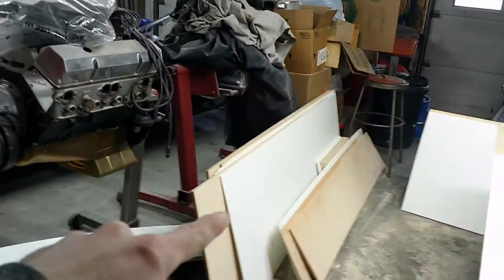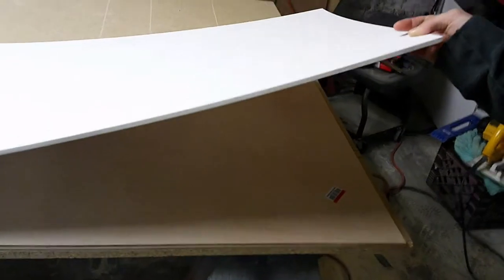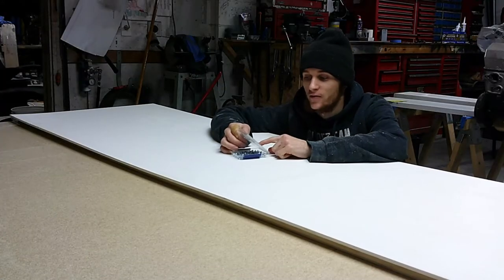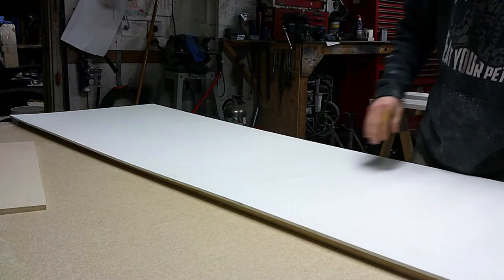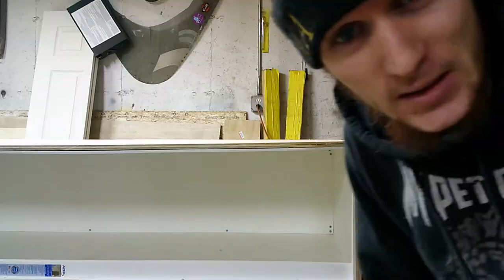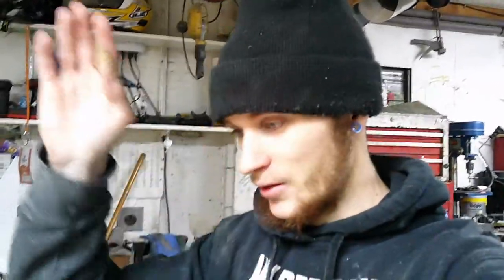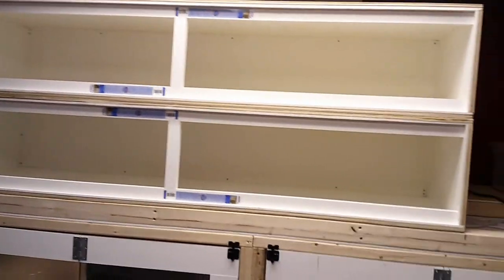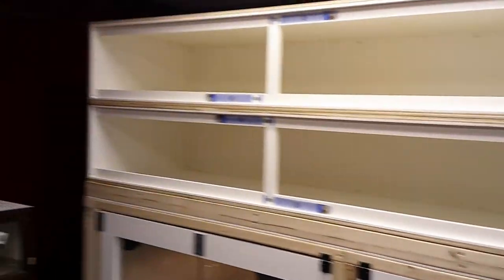DIY RED TAIL BOA ENCLOSURES PART 1!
Producer: Kiyoto
Track Name: Affection

Welcome to Cape Snakes! I’m a first time ball python breeder bringing you along for my journey into the industry! I have no idea what I’m doing because I have no experience but I hope my content helps you on your journey whether it be breeding or building!